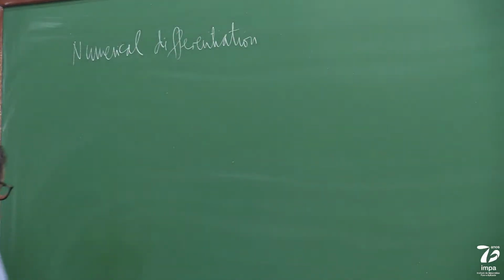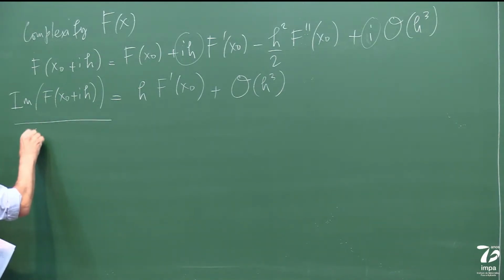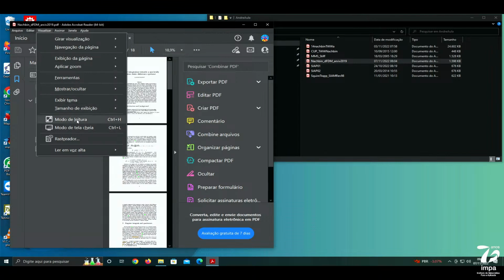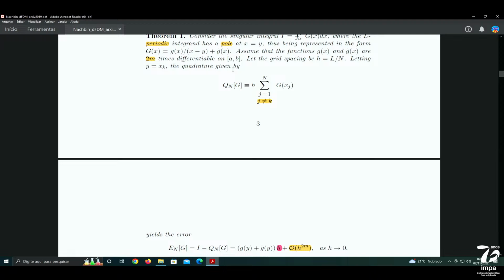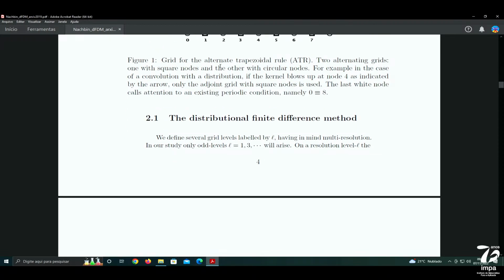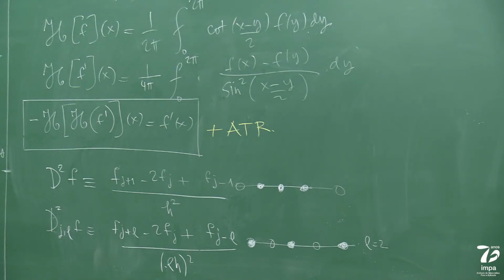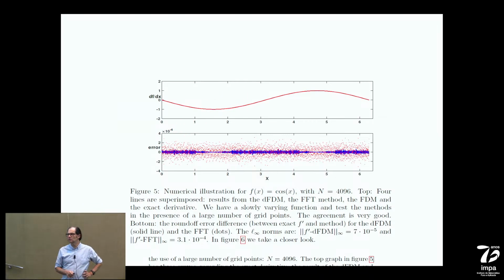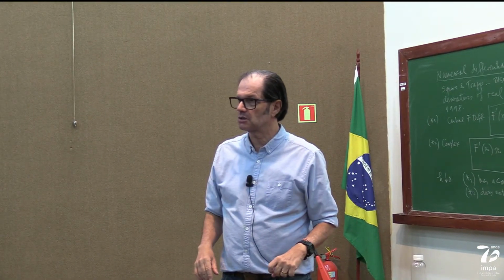(07/11/2022) - Doctorate: Numerical Methods for PDEs - André Nachbin - Class 21